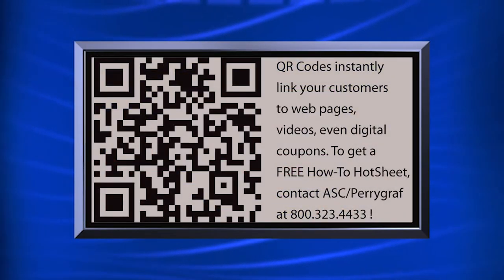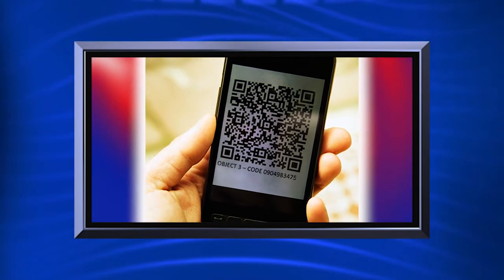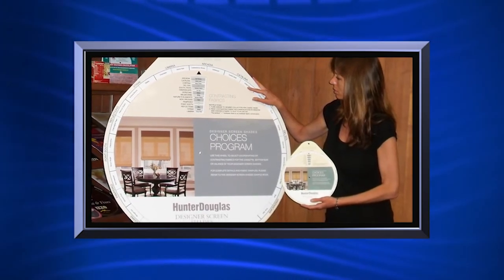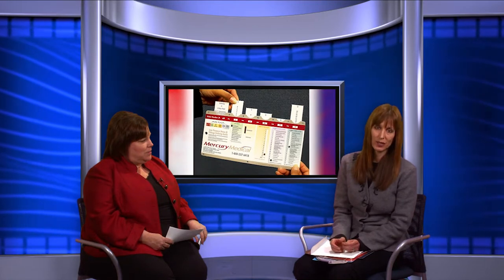The GOA gets Down to Business with Mary Bittel of American Slide Chart Perrygraf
American Slide Chart/Perrygraf, create dimensional solutions -- colorful pre-designed and custom pop-ups, comprehensive slide and wheel guides that simply help you sell smarter.  Down to Business with GOA is an opportunity for members of the Regional Business Association to talk about their products and services in front of the camera with the GOA president Shirlanne.  This is a very unique marketing tool to be used to reach audiences all over the web.  This is A Light on a Hill Production.